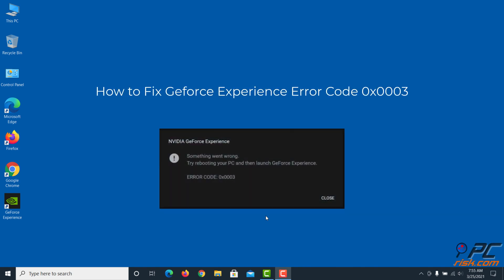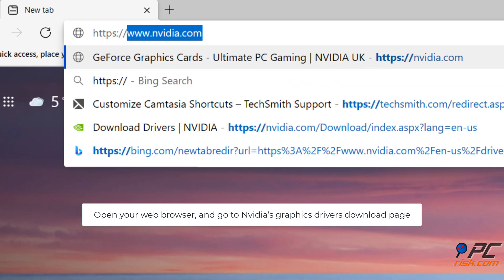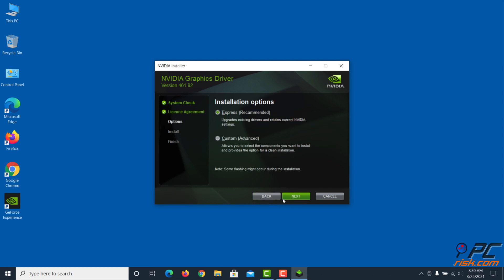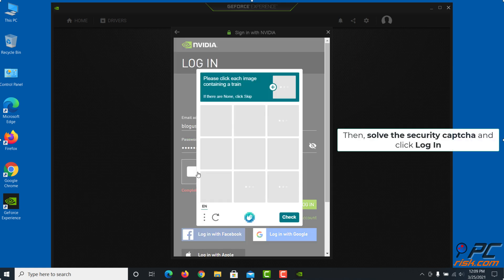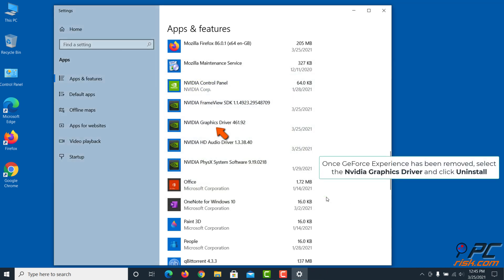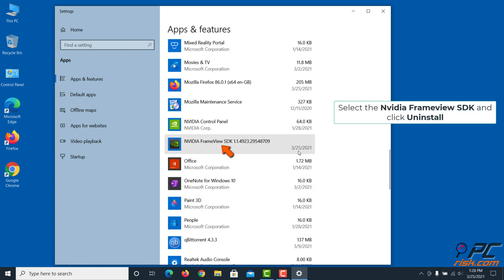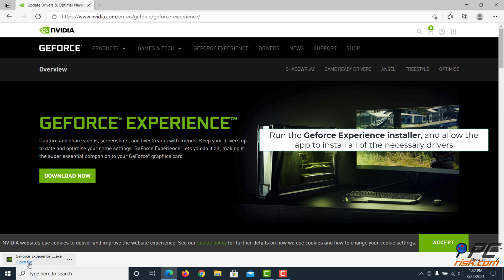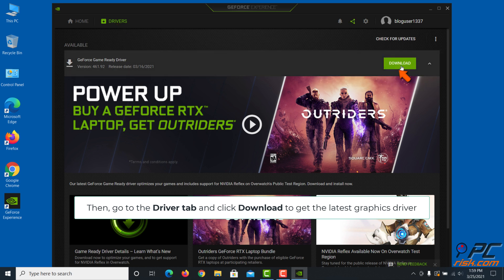How to Fix Geforce Experience Error Code 0x0003?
Video showing How to Fix Geforce Experience Error Code 0x0003.